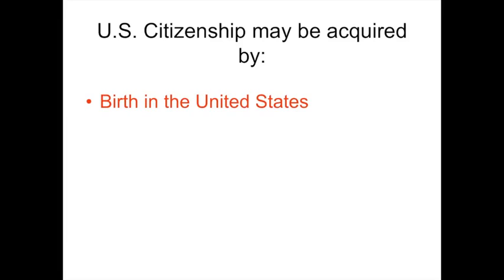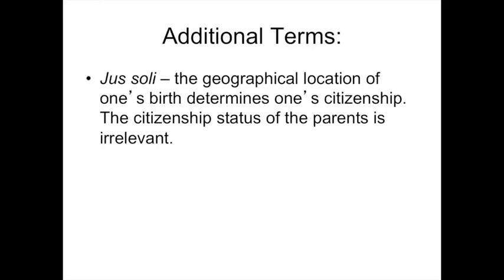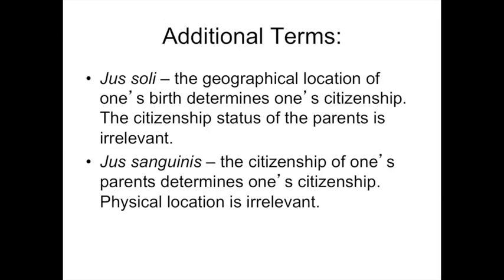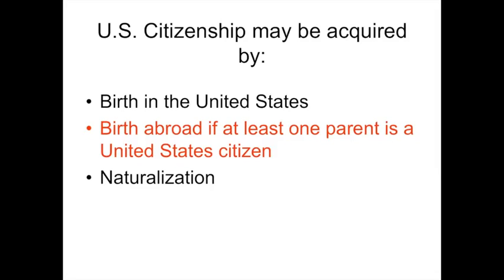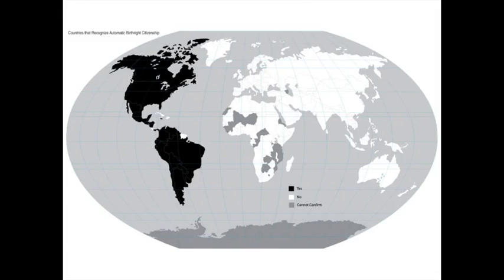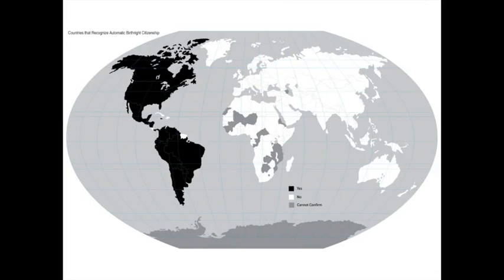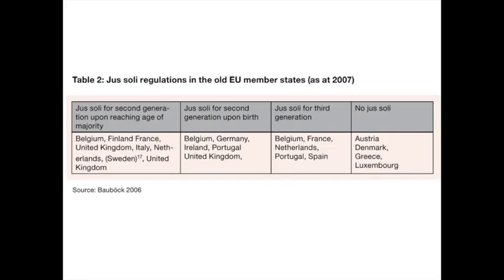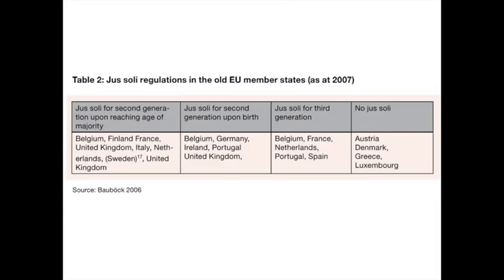1 - 3 - 2_ Citizenship at Birth_ Jus Soli and Jus Sanguinis (10_22)